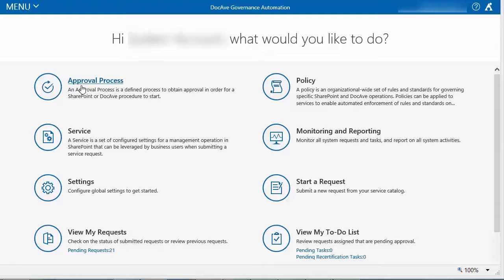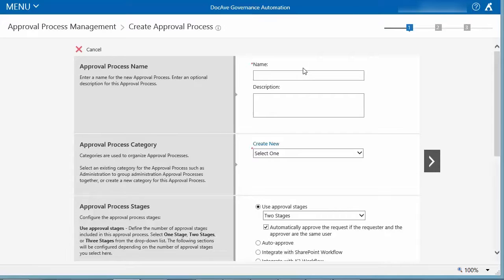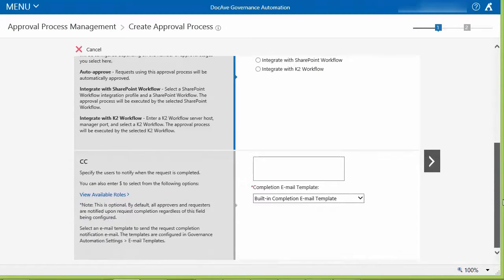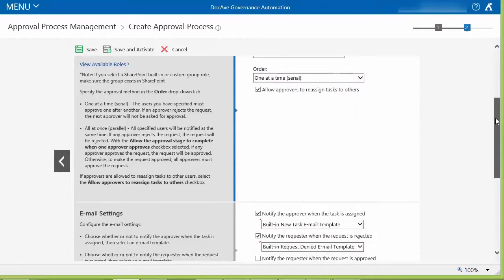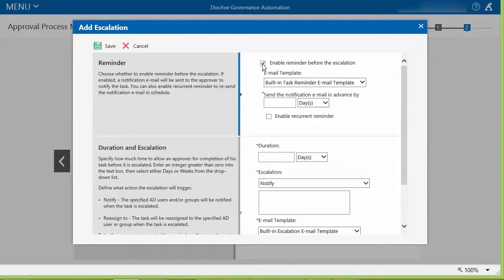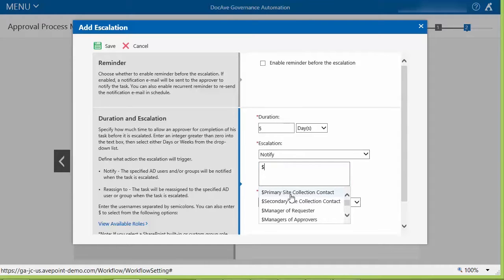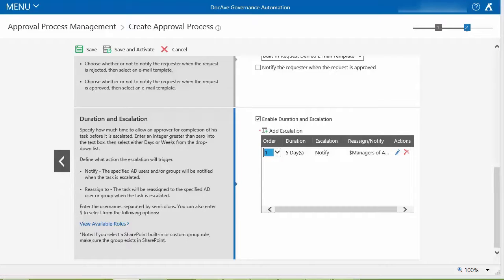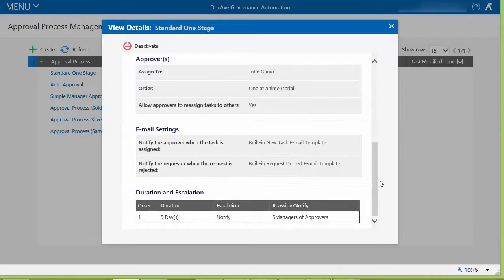How-To: Governance Automation - Create an Approval Process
HOW-TO:
Governance Automation - Create an Approval Process